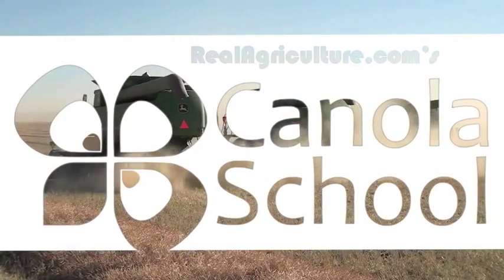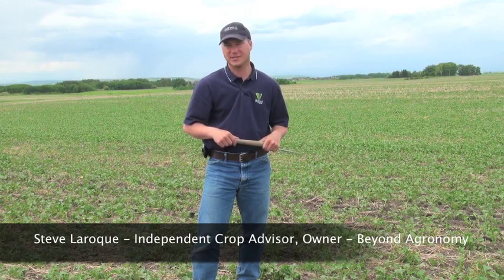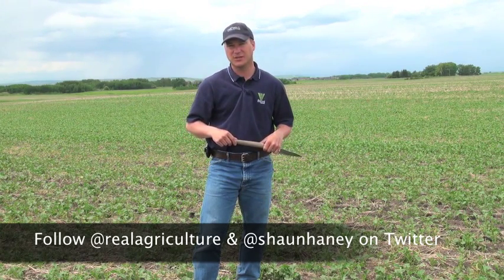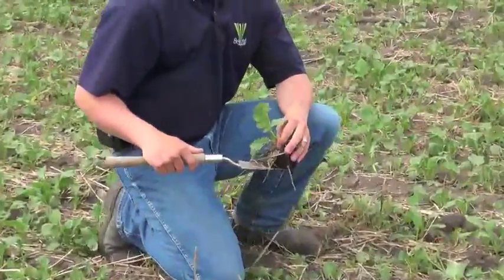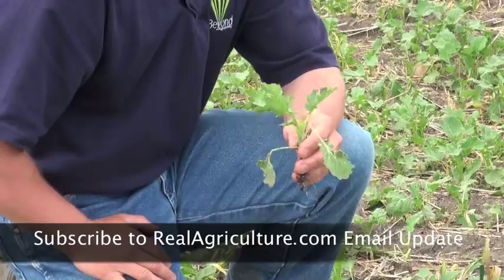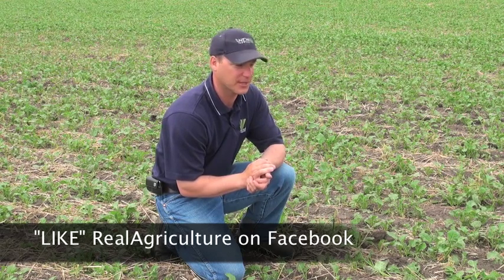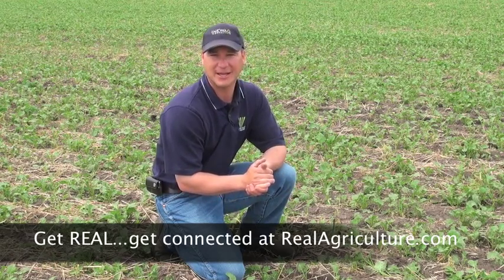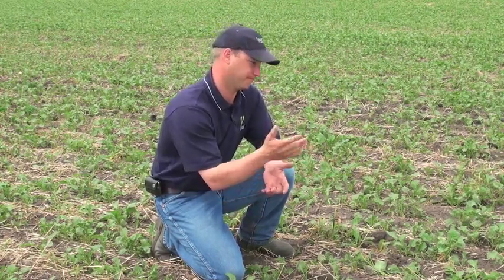Canola School - Late Stage Herbicide Application - Steve Laroque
In this episode of the Canola School we to to Steve Laroque of Beyond Agronomy about herbicide staging in canola.